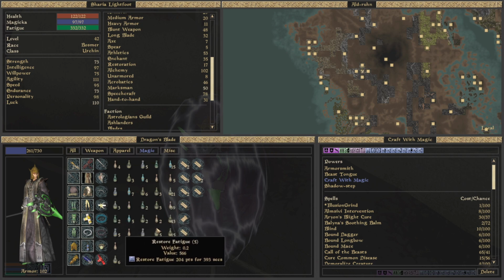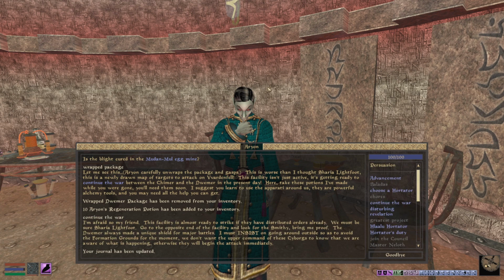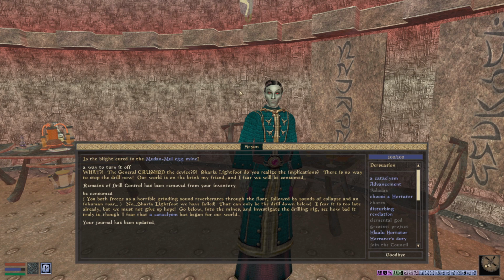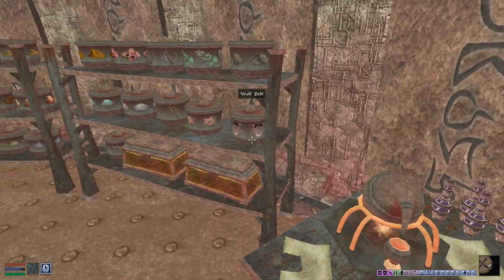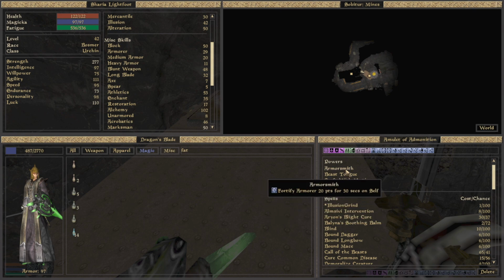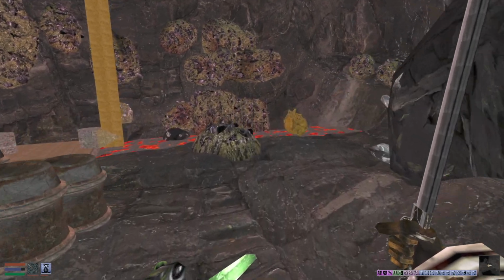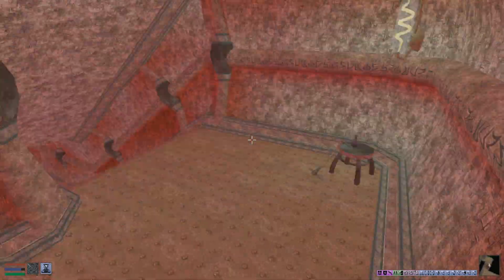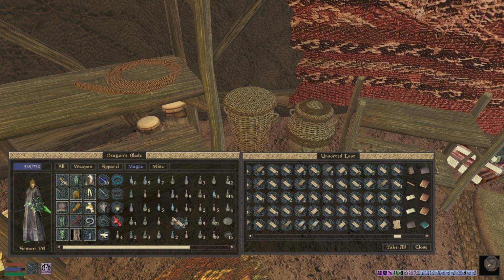Morrowind #85 - One Giant Hole